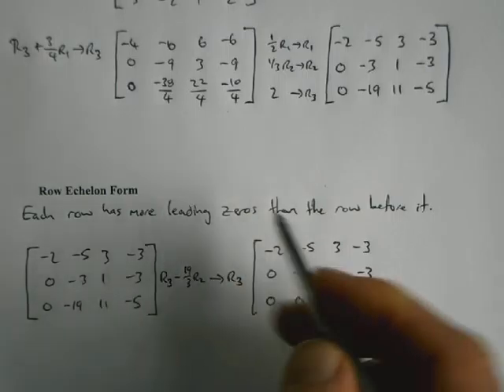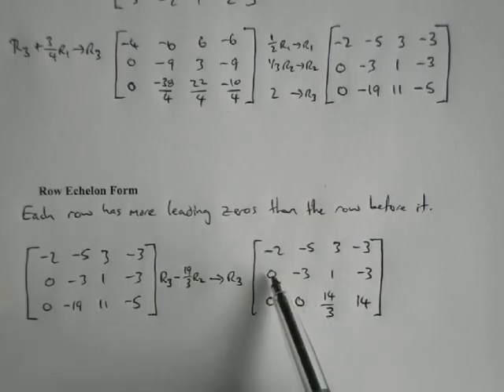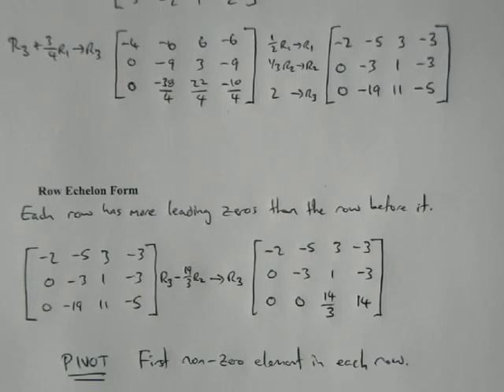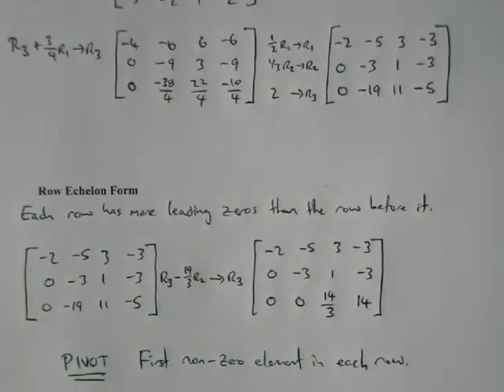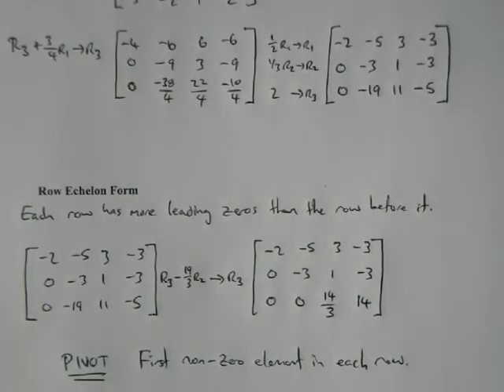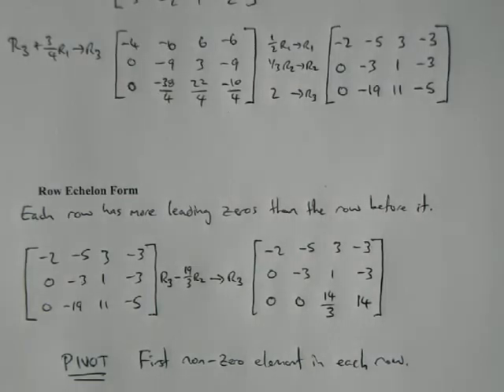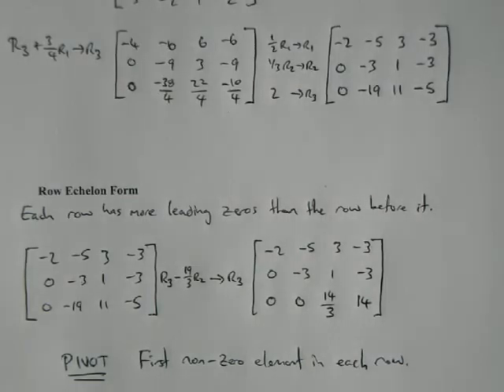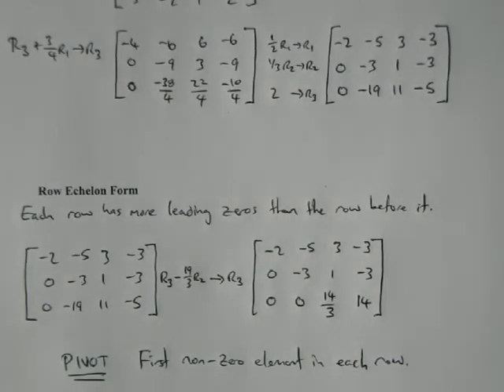Linear Algebra part 3.5